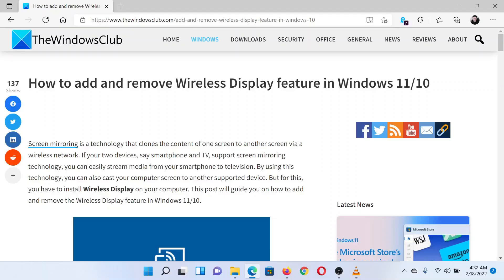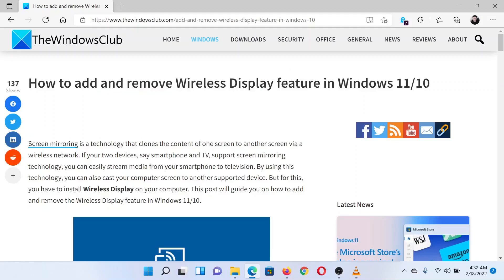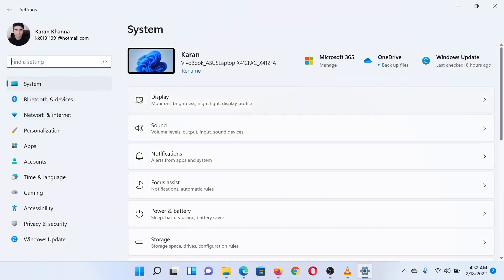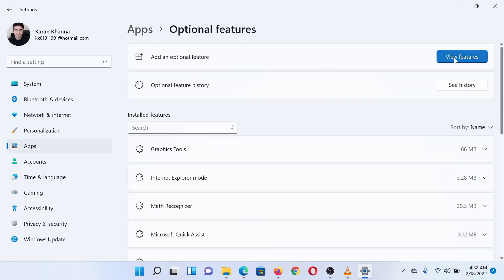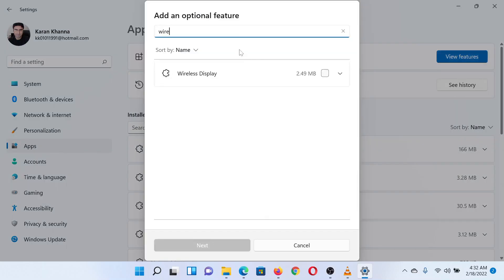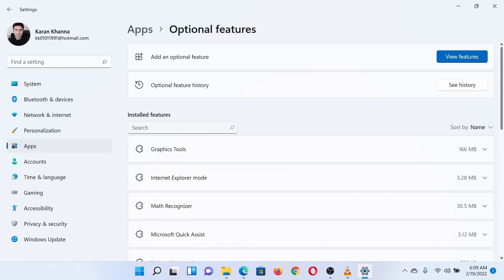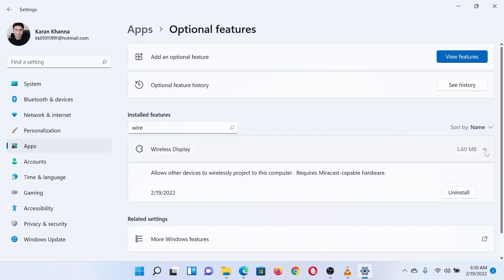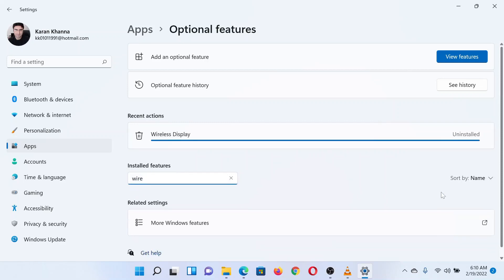How to add and remove Wireless Display feature in Windows 11/10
Screen mirroring is a technology that clones the content of one screen to another screen via a wireless network. If your two devices, say smartphone and TV, support screen mirroring technology, you can easily stream media from your smartphone to television. By using this technology, you can also cast your computer screen to another supported device. But for this, you have to install Wireless Display on your computer. This tutorial will guide you on how to add and remove the Wireless Display feature in Windows 11/10.

Timecodes:
0:00 Intro
0:23 Procedure through Settings